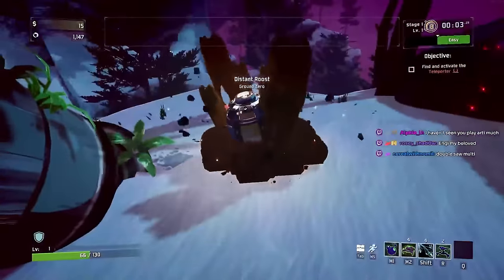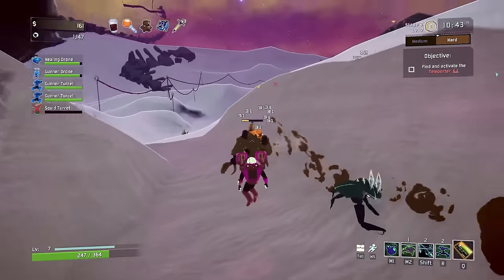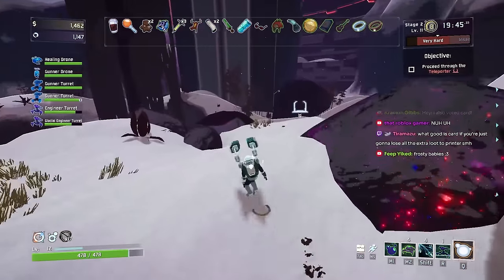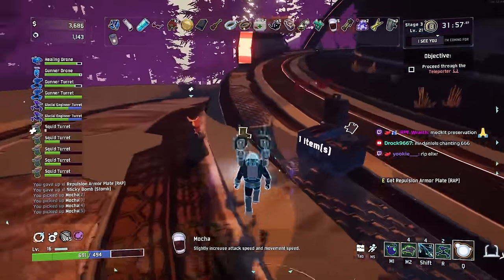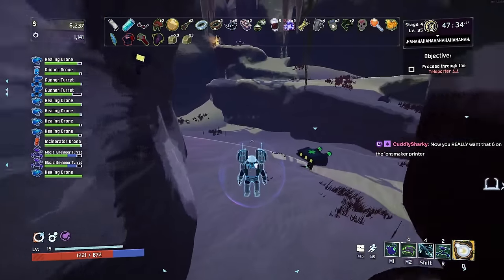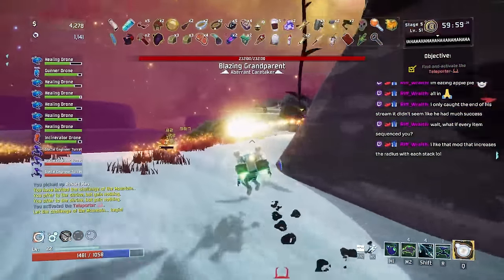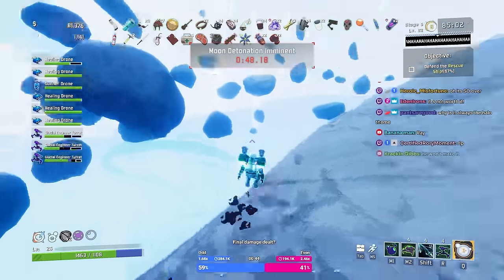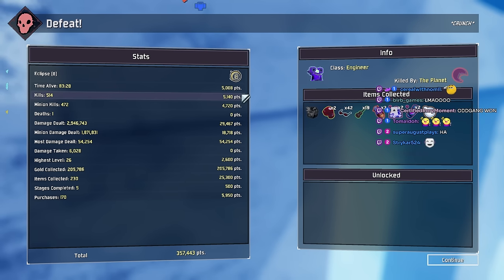Forced To Print My Build! | Risk of Rain 2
Qumu - Terraria Underground Theme Remix
Synthetic Mind - So It's Ace Combat Zero But It's An 80s Movie
Lonely Rolling Star - Katamari Damancy Remix
Undertale OST - CORE
Shovel Knight OST - Strike the Earth!
Shovel Knight OST - High Above the Land
Shovel Knight OST - In The Halls of The Usurper
V-MAN VGM - Battletoads & Double Dragon Remix